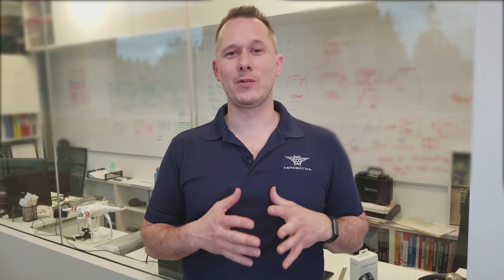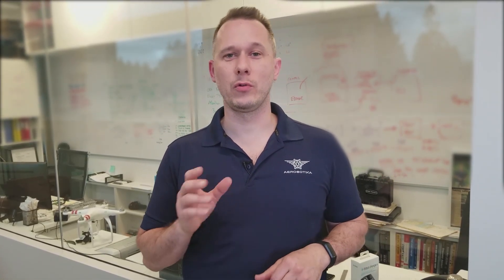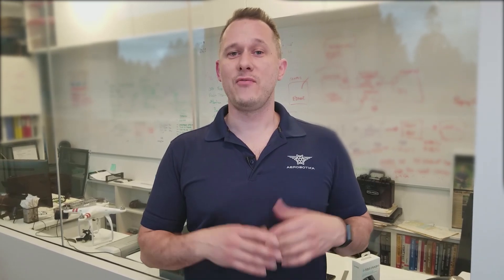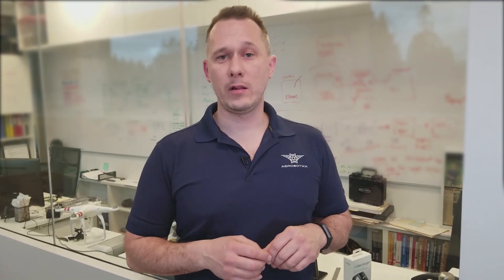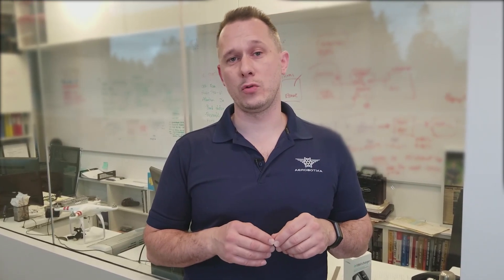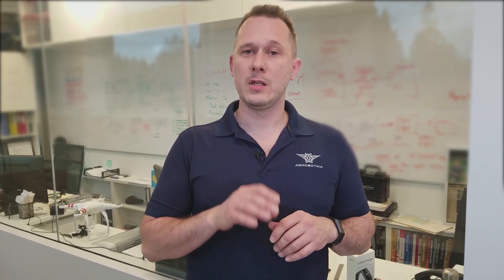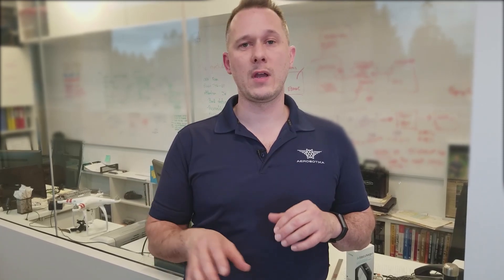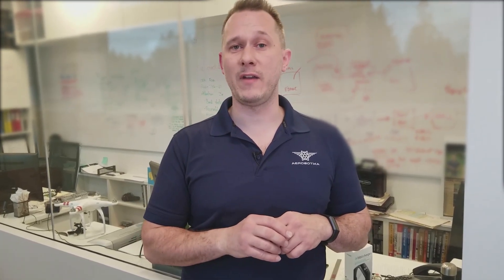Top 3 Changes - New Transport Canada Drone Regulations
The new Transport Canada Drone Regulations are HERE! Wondering how this will affect you? We’ve got a video that will show you the TOP 3 CHANGES featured in today’s big news.

What do you think about the new regulations? Will they be making it easier for enthusiasts and professionals to fly drones?

About Us:

Aerobotika is a professional services organization with one purpose: enabling business through unmanned aviation. We work with organizations around the world to help expand their capabilities by implementing unmanned aircraft, sensors, data, and best practices.

We make your unmanned technology program succeed by helping you navigate through the complexities of getting setup in an industry that changes by the second.